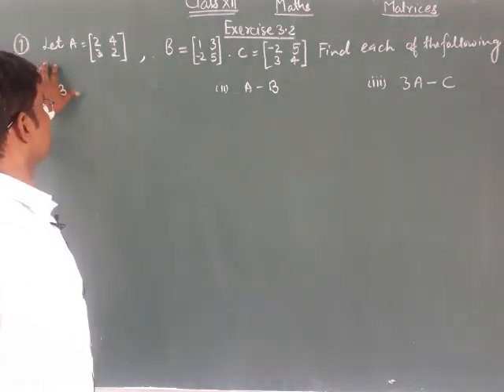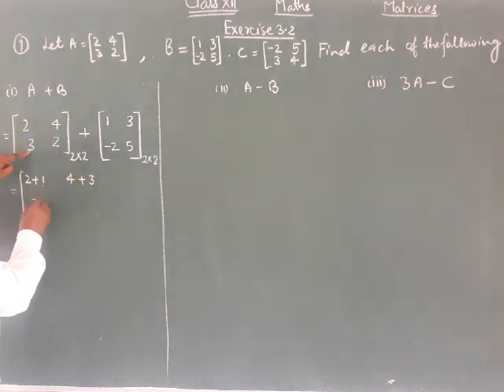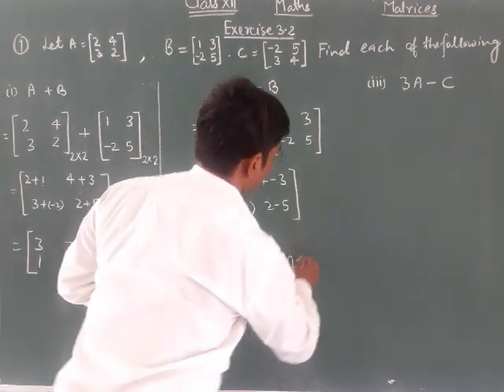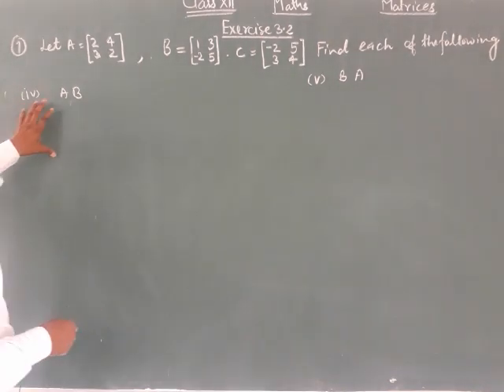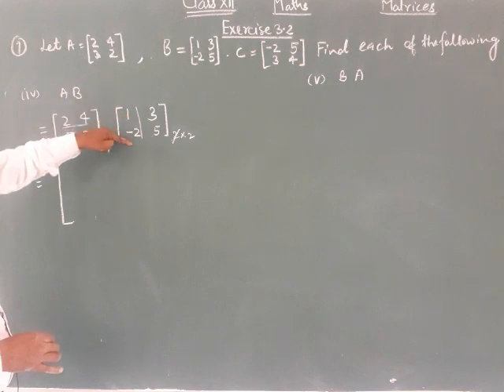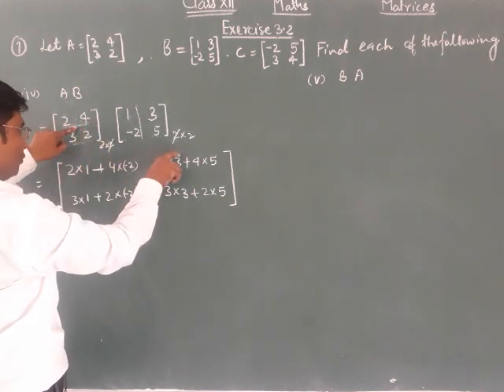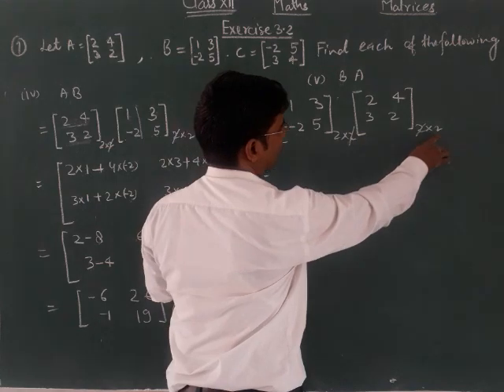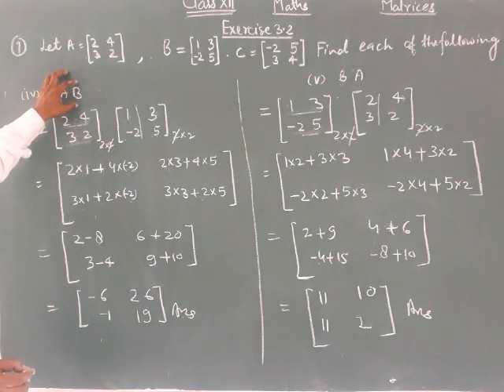Amit Maths Academy